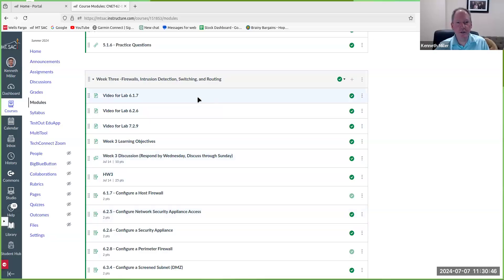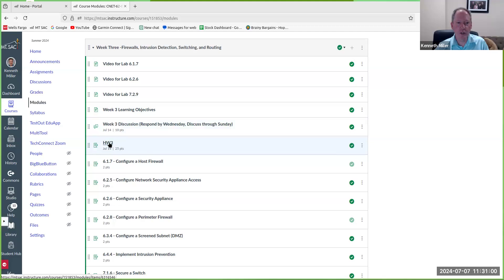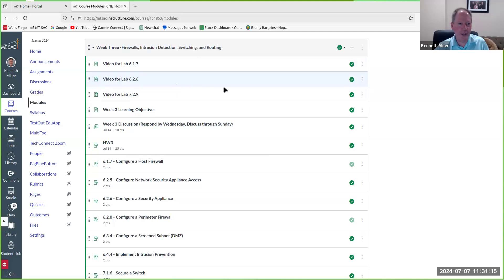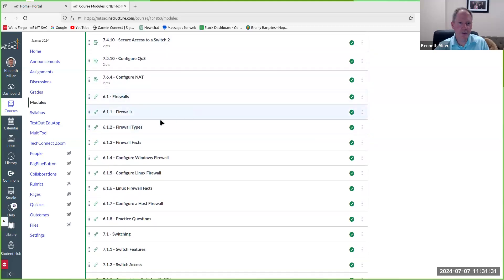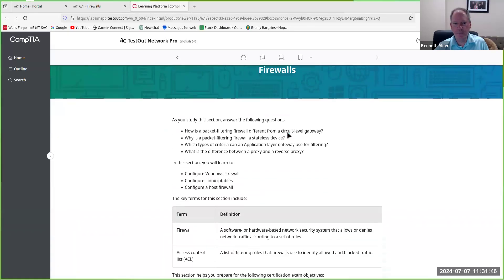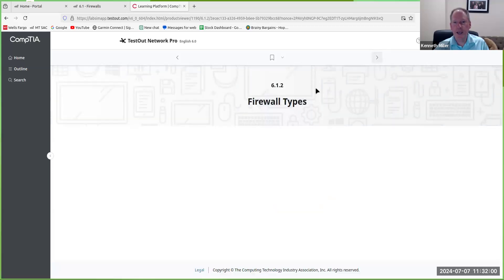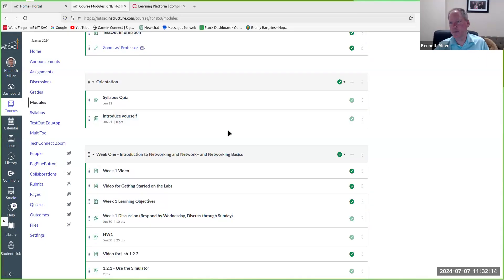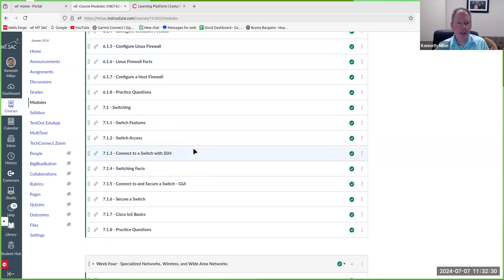CNET62 Week 3 Video